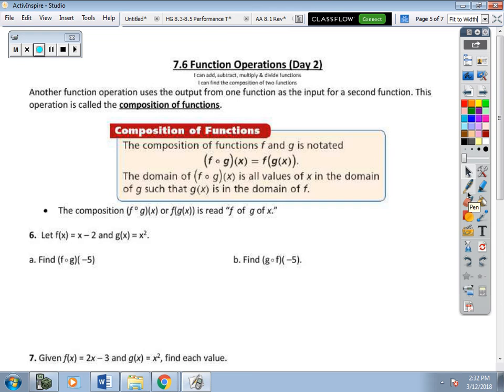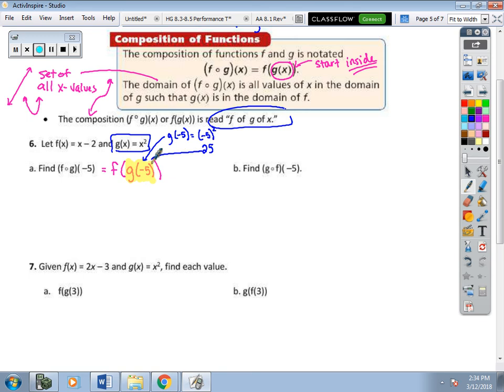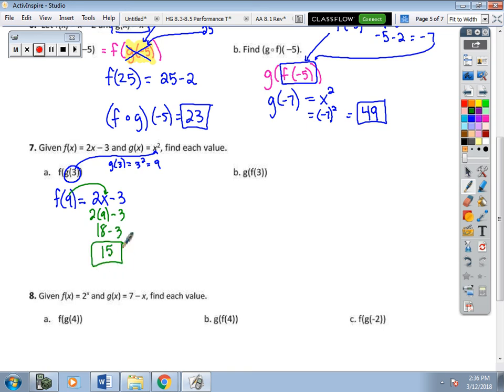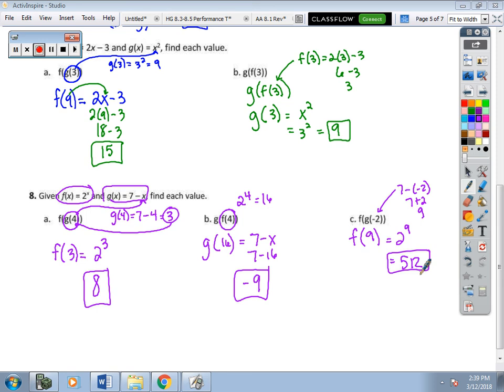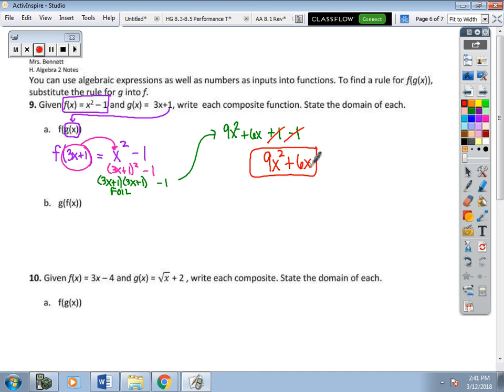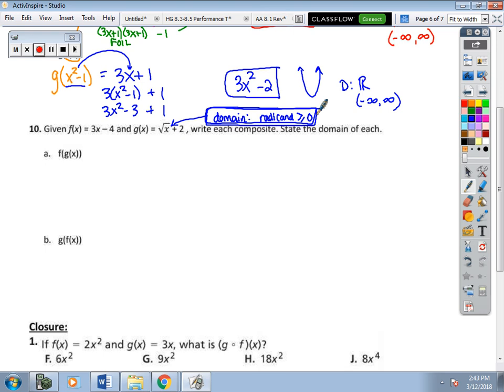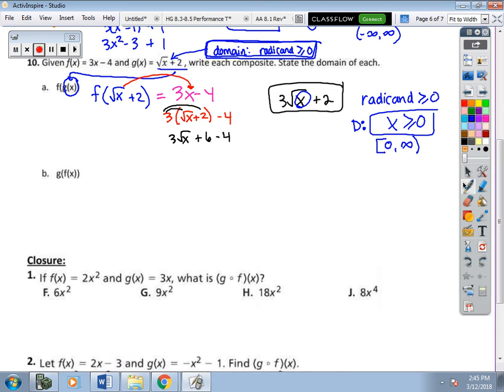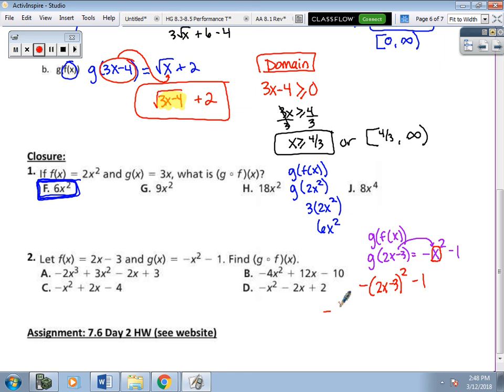HAlg2 7 6Day2